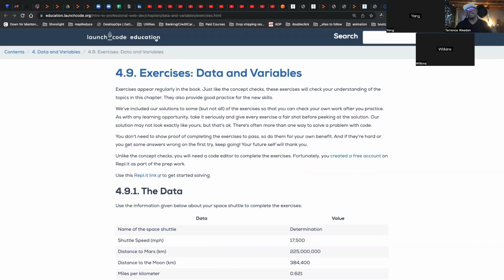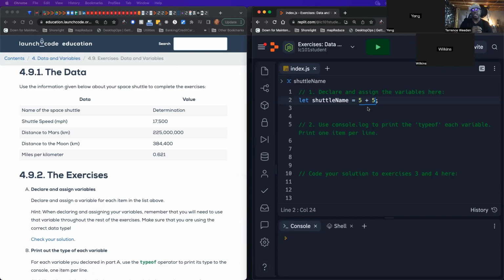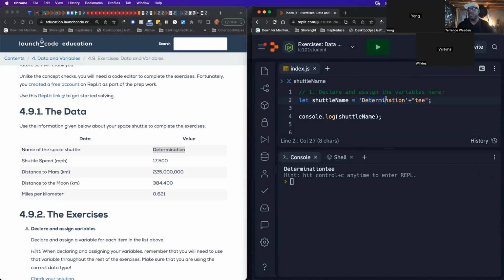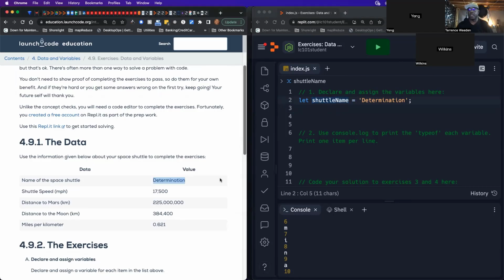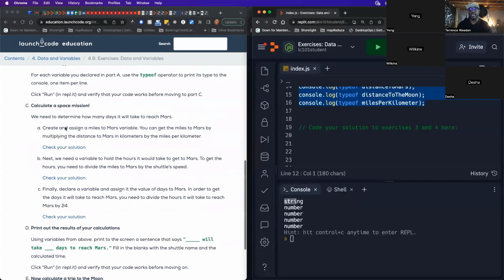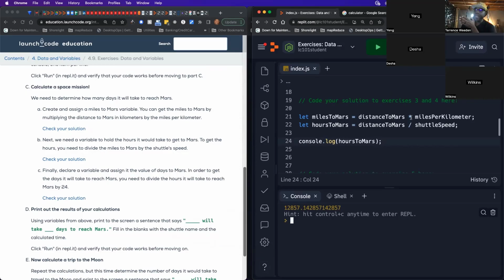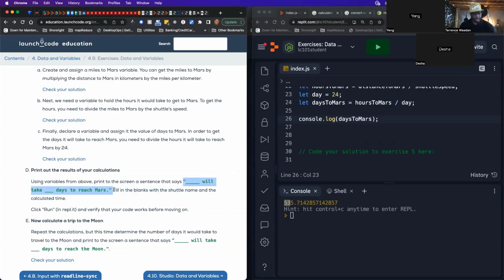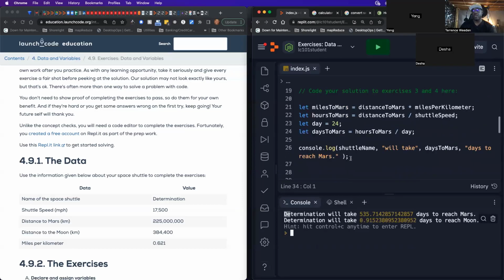Chpter 4 review exercise